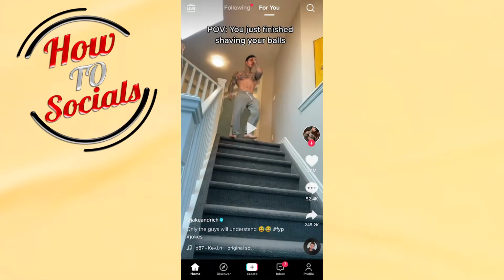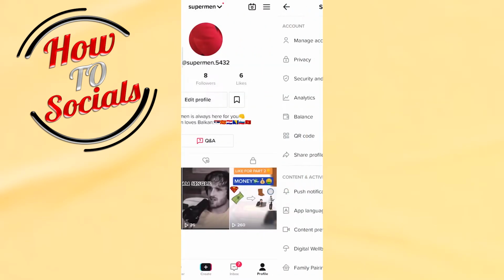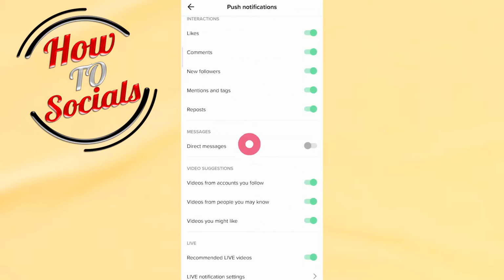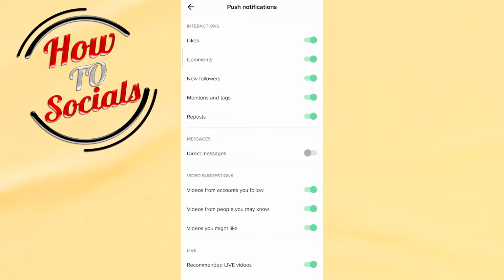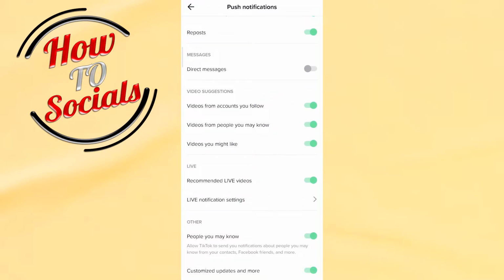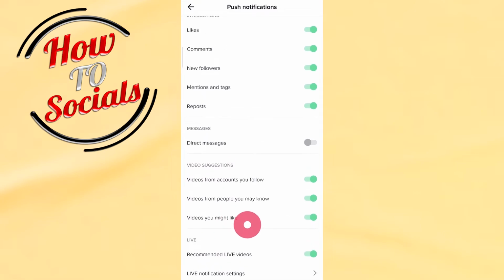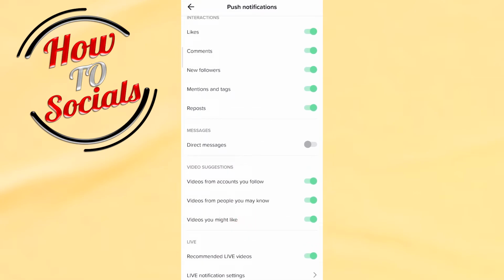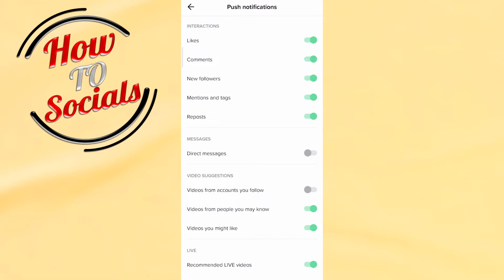How to Turn ON/OFF TikTok Post Notifications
This video will show you How to Turn ON/OFF TikTok Post Notifications.